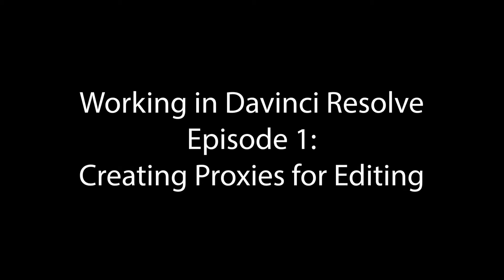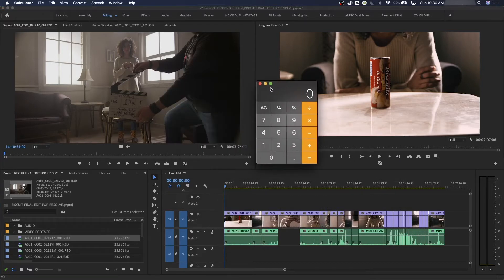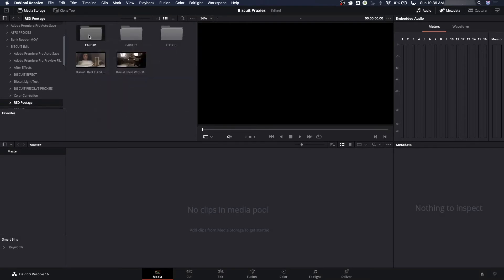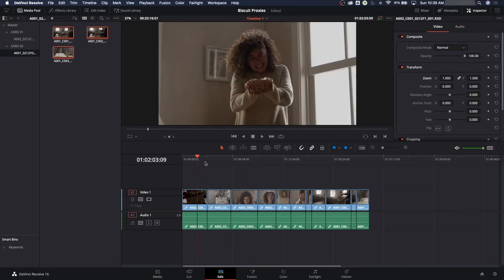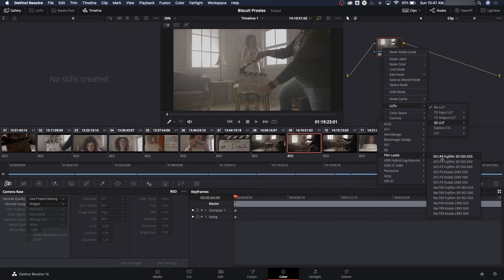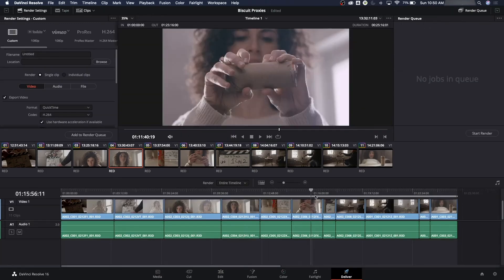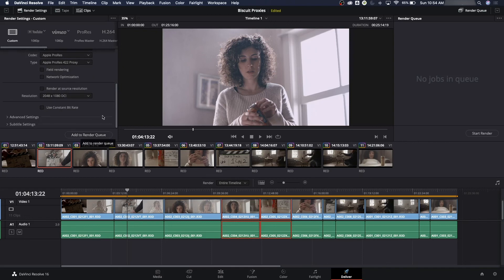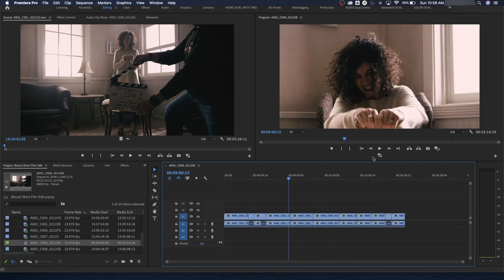E1 - How to Color Grade: Davinci Resolve - Proxy Creation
Create proxies in Davinci Resolve, then take the footage to Premiere Pro for editing. Then take the edit to Resolve for color grading.